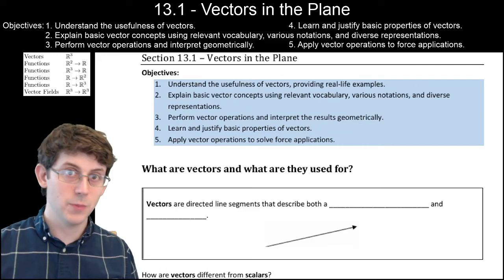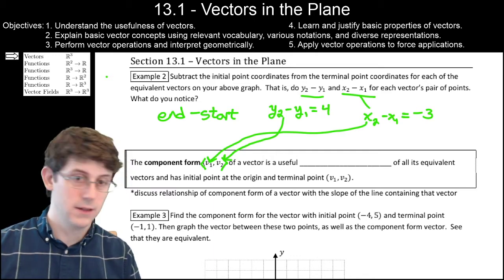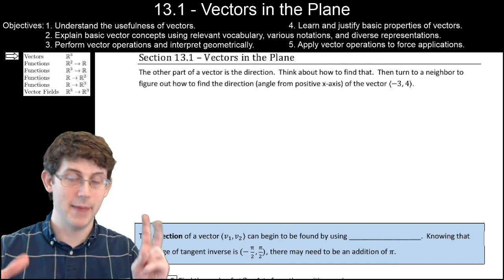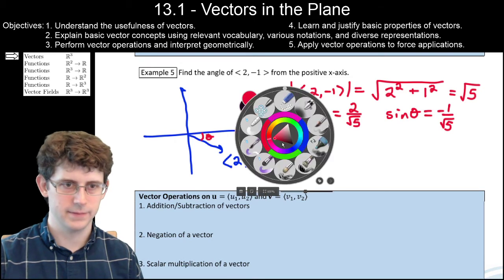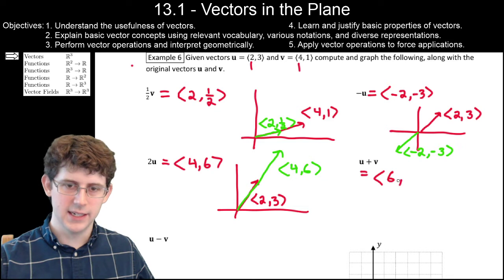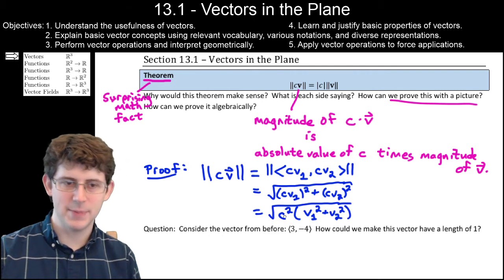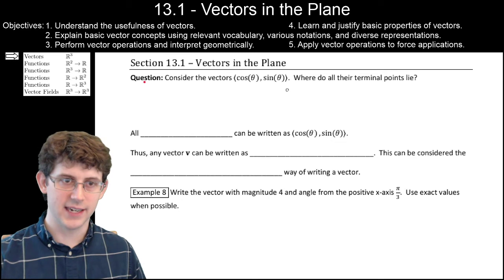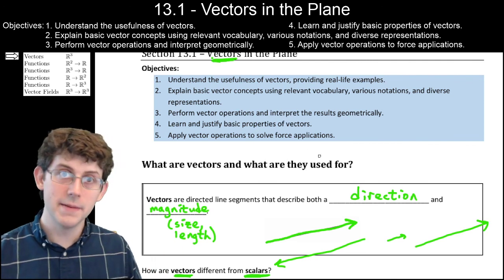13.1 Vectors in the Plane